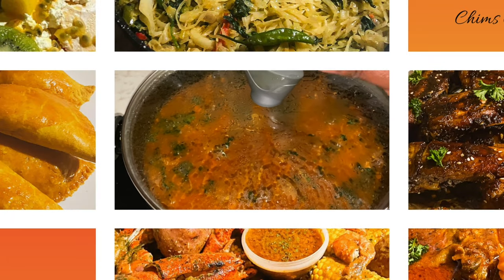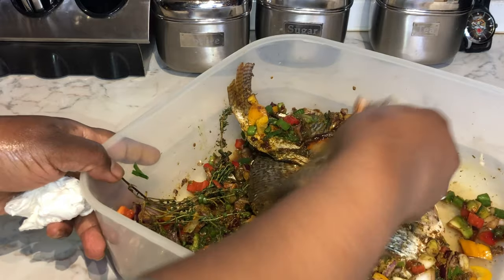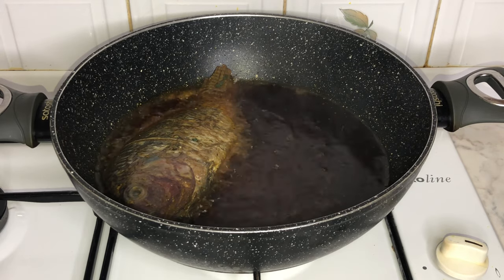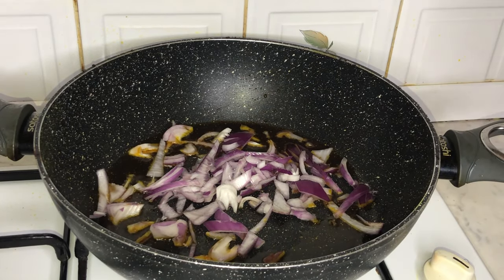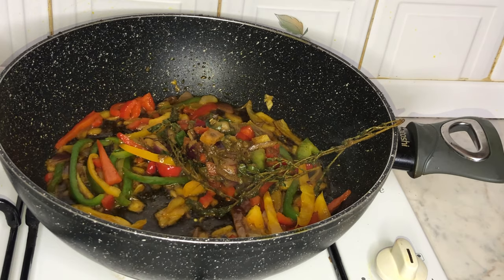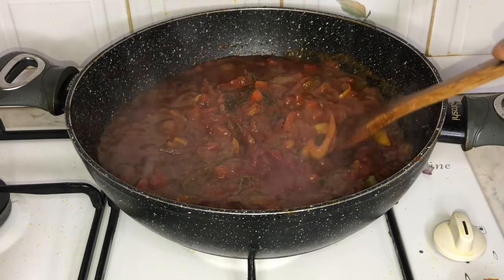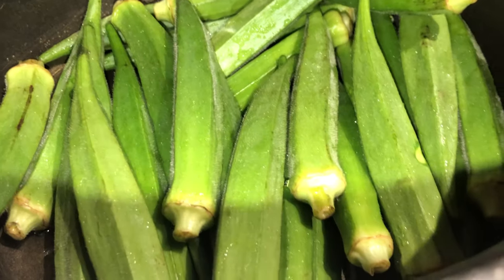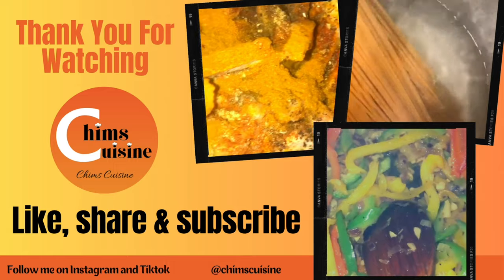Tilapia fish with Okra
Instagram and Tiktok: @chimscuisine

Ingredients:

-Tilapia fish
-1 can of chopped tomatoes
-1 can of coconut milk
-Plantain
-Basmati Rice
- Chims Cuisine green seasoning
-Okra
-Mix Peppers
-Spring Onions
-Red Onions